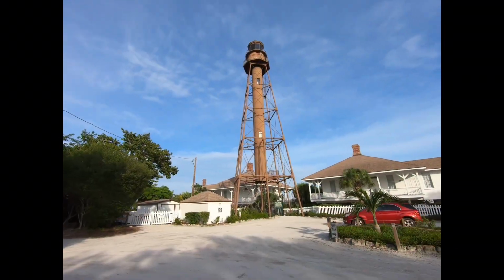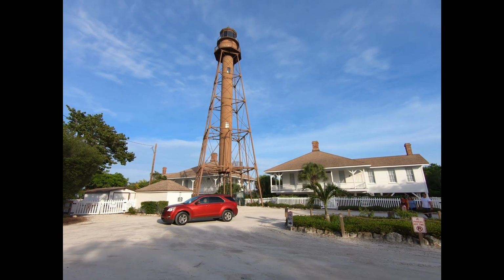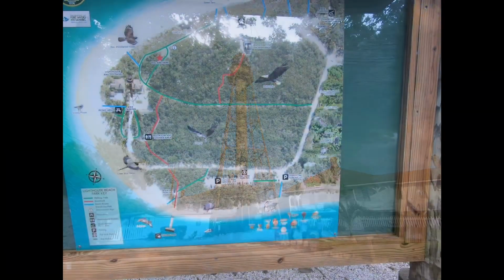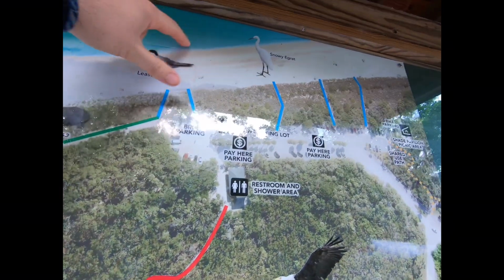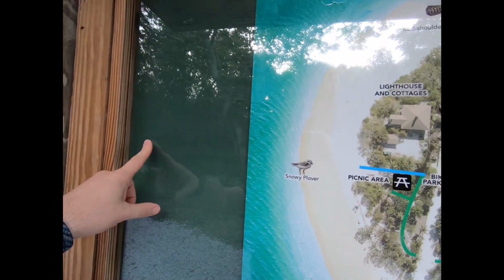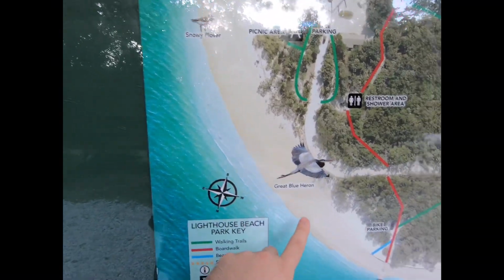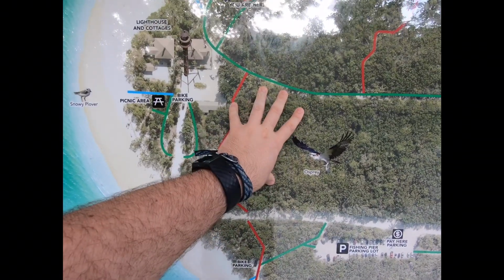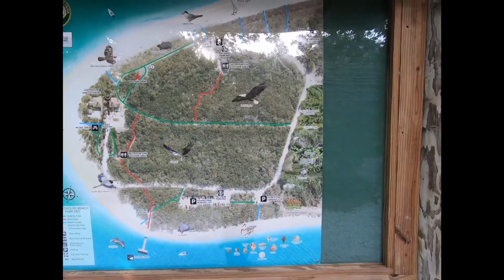BSC1051C Beaches, Dunes, and Coastal Uplands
BSC1051C Beaches, Dunes, and Coastal Uplands at Lighthouse Beach Sanibel Florida